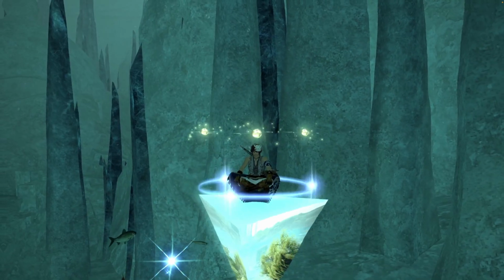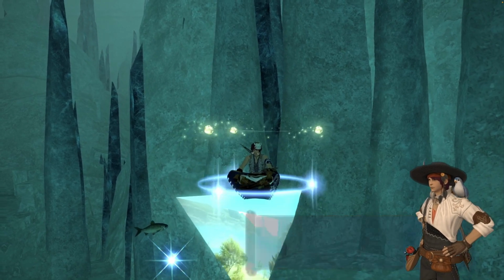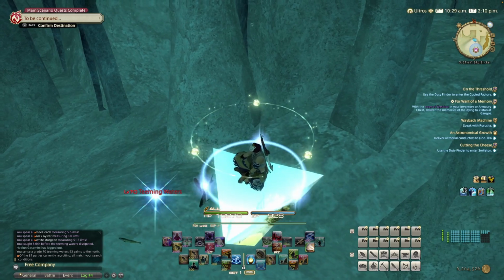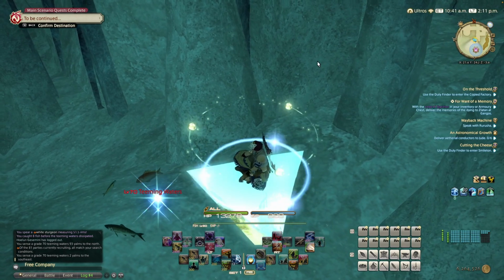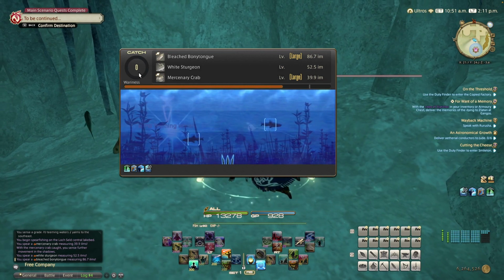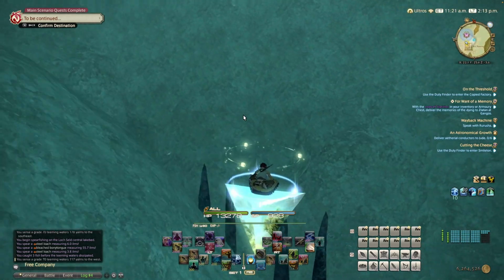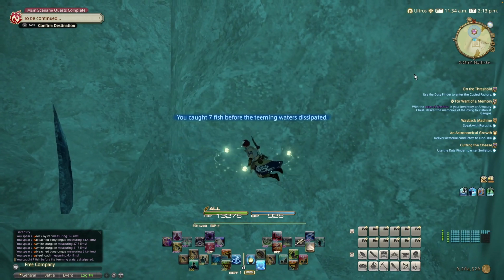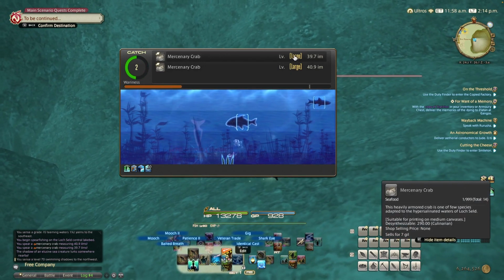FFXIV Spearfishing Endwalker - Everything you need to know!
Hey Everyone!

Time to cover FFXIV Spearfishing changes from Endwalker release! I will try to cover everything you need to know to get the most out of your spearfishing session!

⏱️ TIMESTAMPS
0:00 Introduction
1:00 Unlock Spearfishing
1:40 Equipment for Spearfishing
2:42 Spearfishing UI Explanation
4:20 Differentiate Fish
7:31 Spearfishing Rotation

Title: FFXIV Spearfishing Endwalker - Everything you need to know!